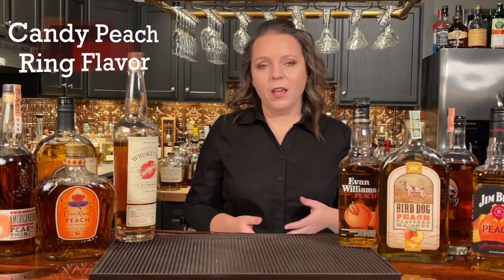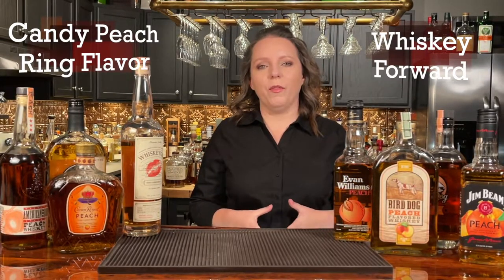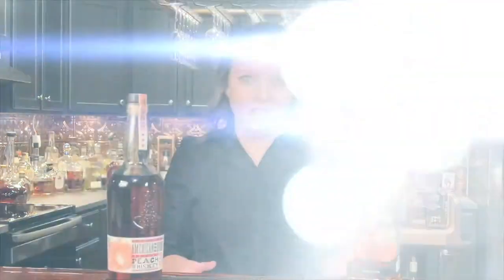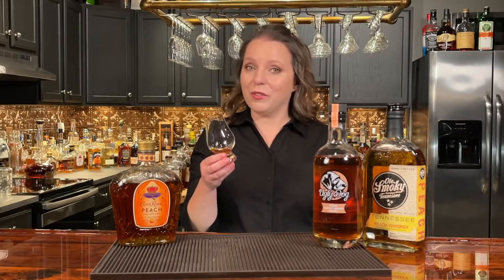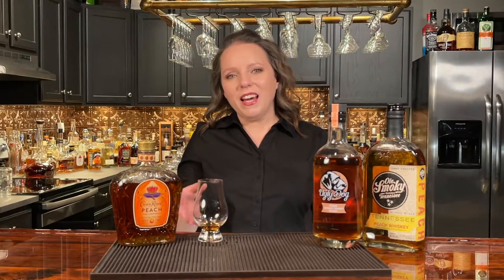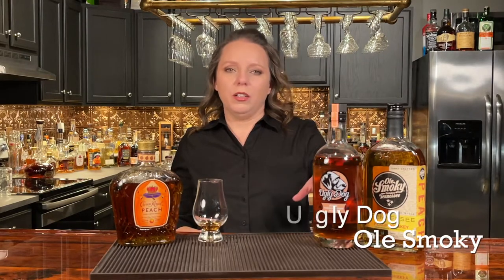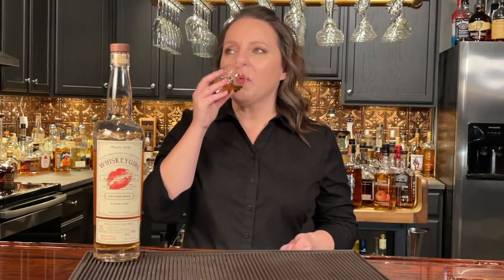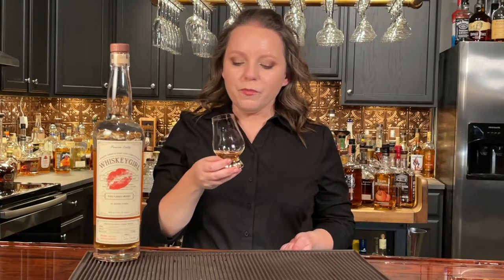8 PEACH WHISKIES REVIEWED & RANKED!! / Whiskey Showdown!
We hunted down 8 different Peach Whiskeys to explore and tried them all.  We discovered two main categories distillers fell under when creating their Peach Whiskeys.  The first being the “Candy Peach Ring” category and the other the more “Whiskey Forward”.  In this video we review our top pick in each category and go through the one that stood out in a category of it’s own to became our clear Ultimate Favorite.

Note:  We also briefly go through the less favorable category we discovered which ended up being the “Steer Clear of These” ones.

. Please Drink Responsibly!! all participants drinking alcoholic beverages are 21 years of age or older

Our Favorite Glasses & Bar Tools:

Glencairn Glasses
Rocks Cocktail Glasses
Beer/Highball Glasses
2 oz Shot Glasses
Japanese Style Jigger
1 oz / 2 oz Traditional Jigger
Boston Style Cocktail Shaker
Cocktail Strainer Set
Liquor Bottle Pour Spouts
Liquor Bottle Pout Spout Puller & Bottle Opener
Cocktail Muddler & Mixing Spoon Set
Bar Mat
Bar Tool Set
Ice Ball Mold
Square Ice Mold

(If we do not know you and you send us a sample that is opened, or isn’t factory sealed, we are likely going to toss it out.  So, please don’t waste it and enjoy it at home)

We are lovers and explorers of all things liquor.  From Whiskey to Mezcal, Tequila to Rum, Wine and all things in between. If it’s alcohol in a bottle or can, we’re going to try it and give you our honest opinion. We believe that there is always fun to be had in every bottle (or can); so, come and explore the wide world of liquor with us here at the Liquor Camp.

Please feel free to drop ideas and suggestions for us to try in the comments and thank you in advance for subscribing to our channel and hitting that notification bell so you know right away when we try something new.